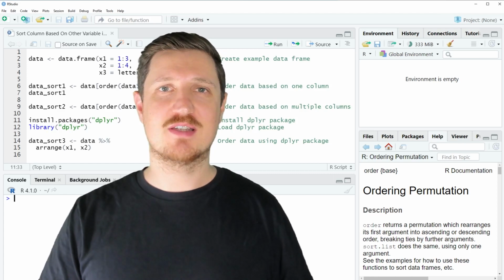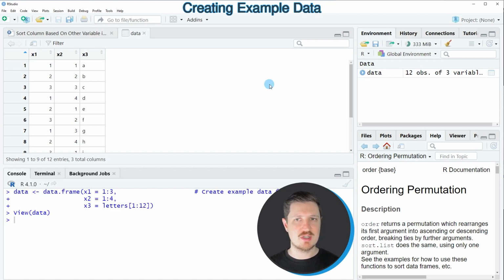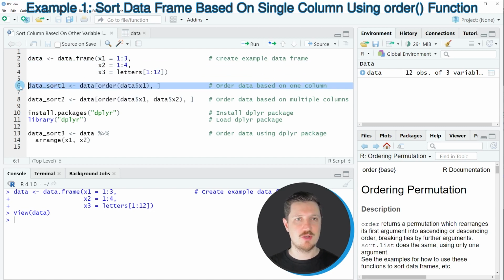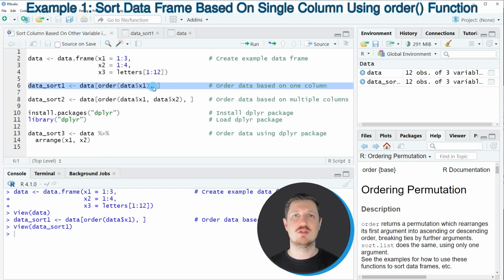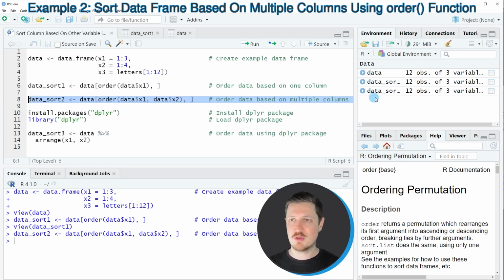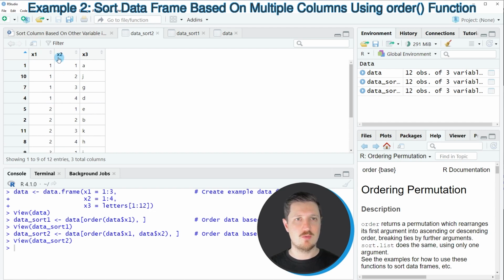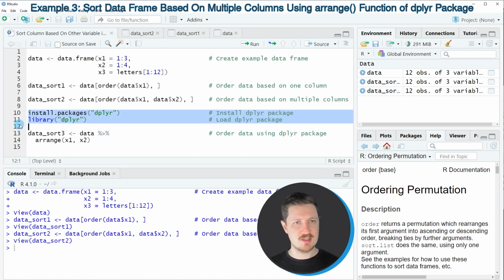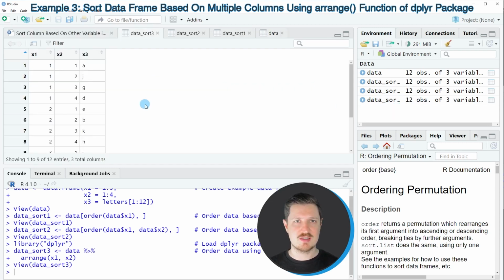Sort Column Based On Other Variable in R (3 Examples) | Order Data Frame Rows | order() & arrange()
How to order a data frame variable based on another column in the R programming language. More details
R code of this video:

                   x2 = 1:4,
                   x3 = letters[1:12])

data_sort1 ‹- data[order(data$x1), ]             # Order data based on one column

data_sort2 ‹- data[order(data$x1, data$x2), ]    # Order data based on multiple columns

library("dplyr")                                 # Load dplyr package

data_sort3 ‹- data %›%                           # Order data using dplyr package
  arrange(x1, x2)